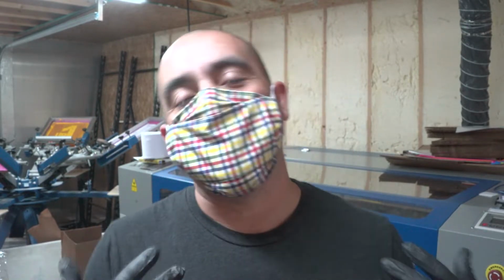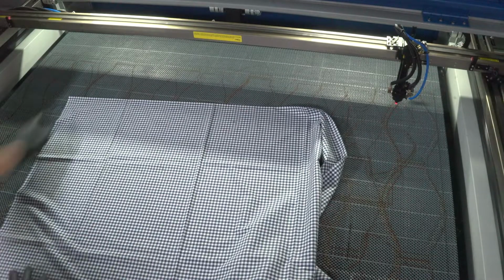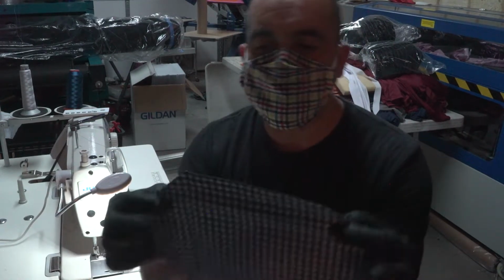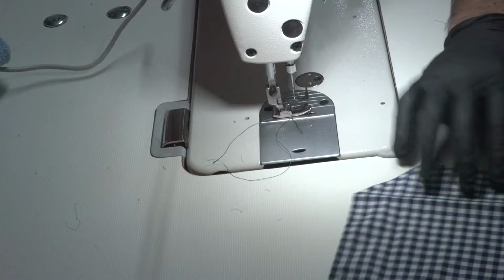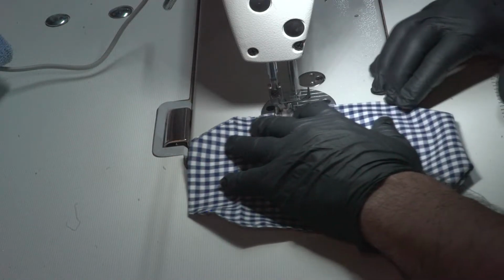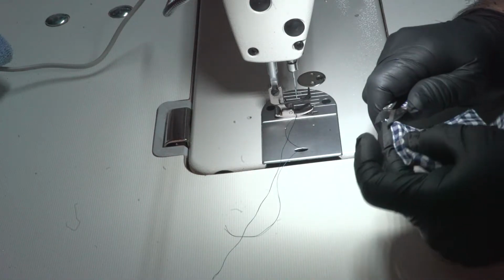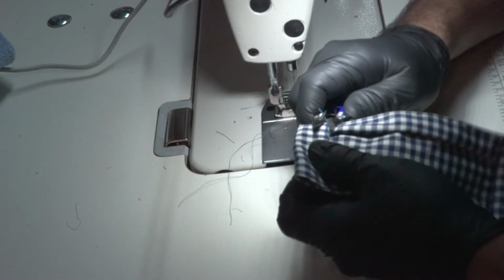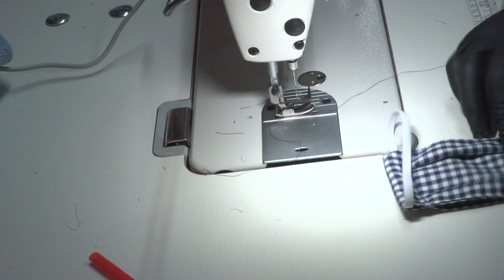DECORATING YOUR FACE WITH PLAID FABRIC CUT WITH THE CAMFIVE LASER CMA 5136